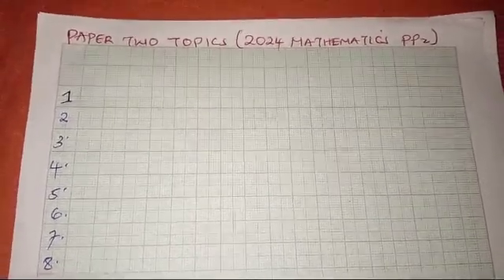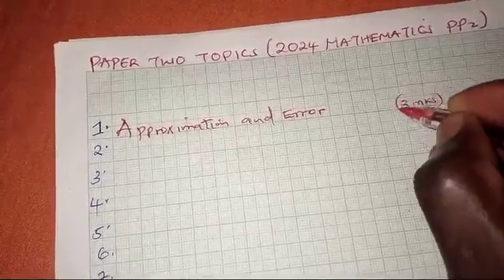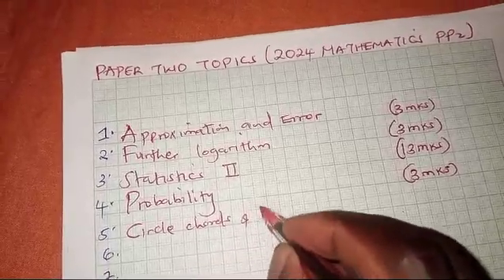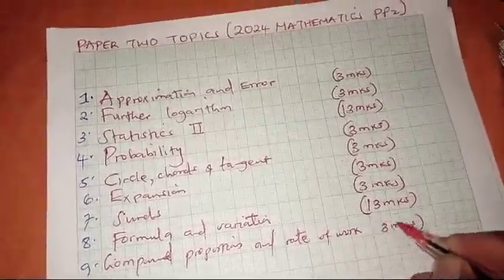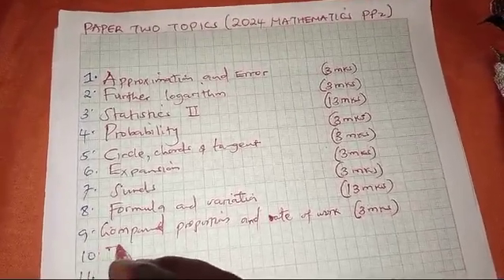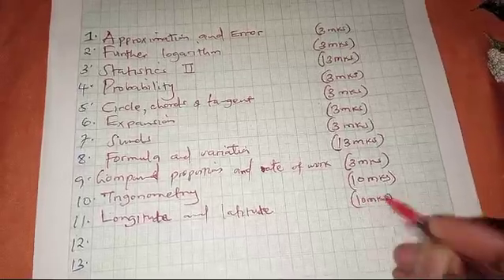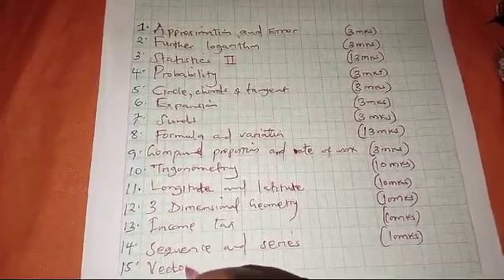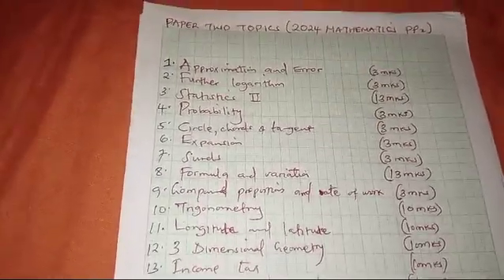PAPER TWO MATHEMATICS TOPICS FOR KCSE 2025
Kcse2024 Mathematics pp2 Topics